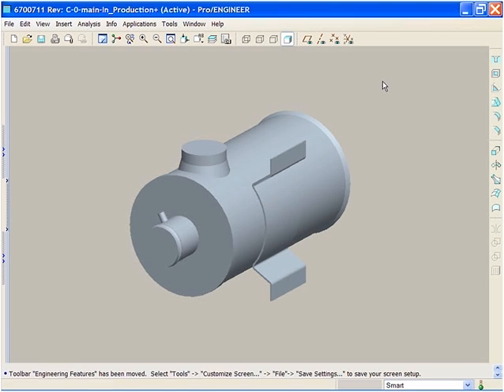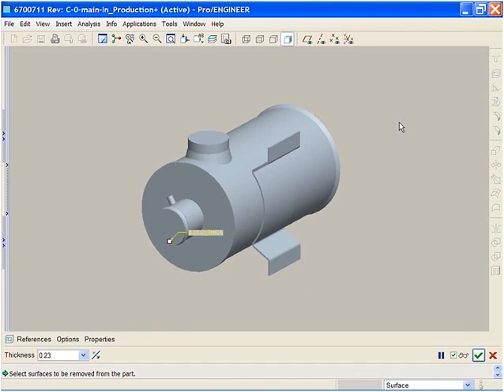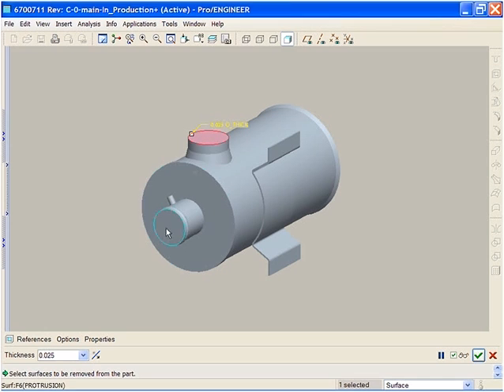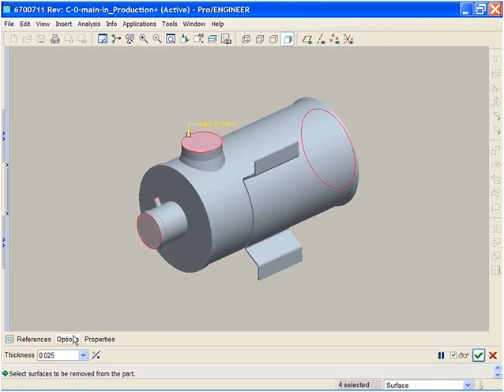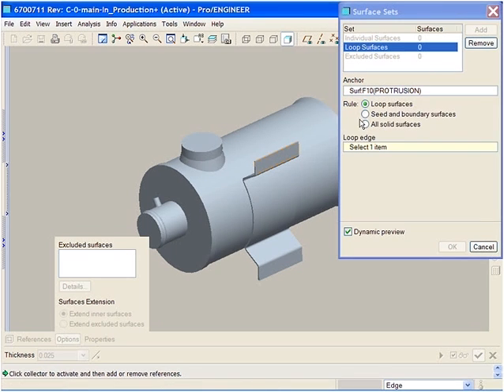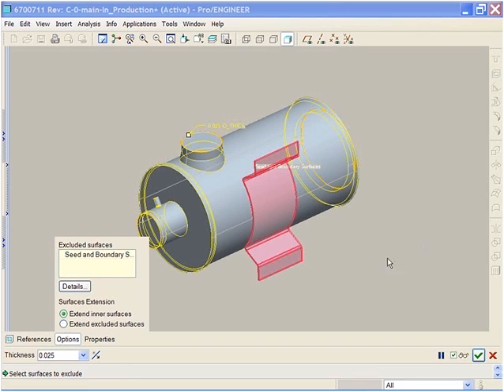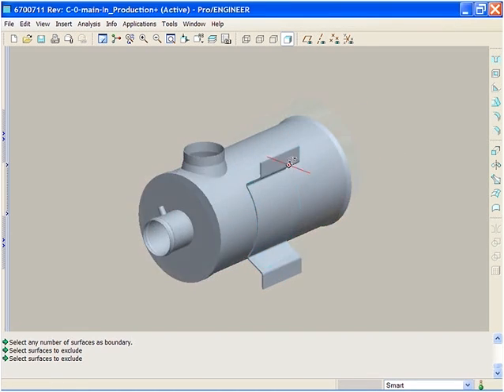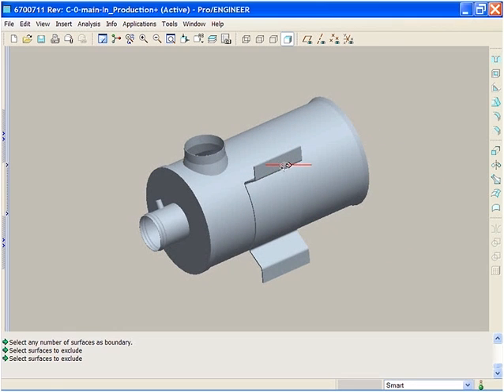ProEngineer Partial Shell in Wildfire 3.0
I ran across some new movies for Pro/Engineer Wildfire 3.0.  This is one that shows a new function called Partial Shell.  You can now select portions of the model to exclude during a shell feature.